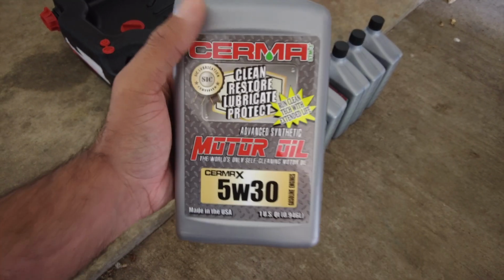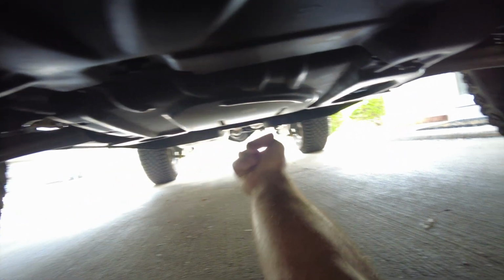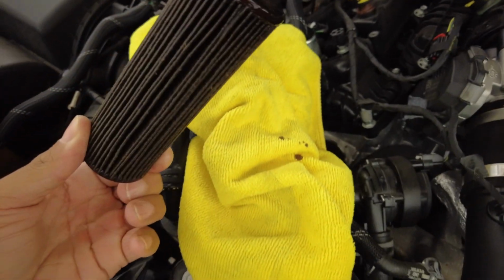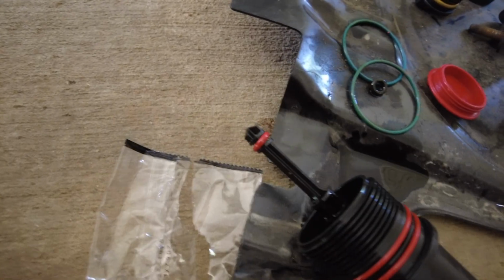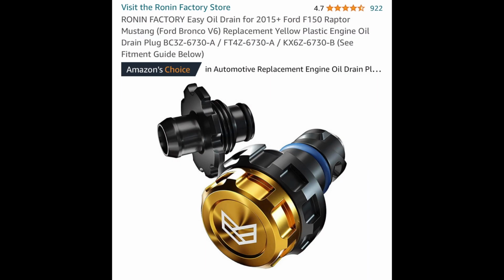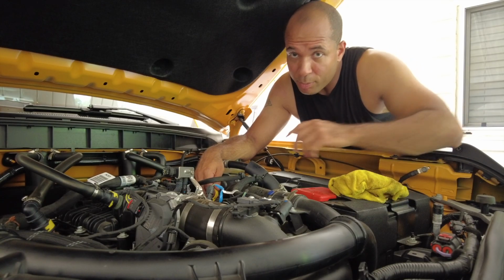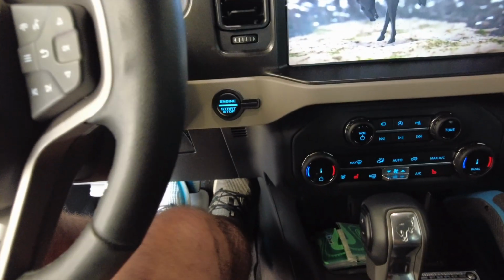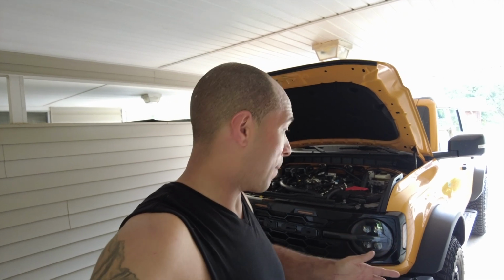All Bronco Owners Need This For a DIY Oil Change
A step by step guide on how to do an oil change on a 2.7L equipped Ford Bronco including some tips & parts that I highly recommend if you're doing it yourself.
NOTE: Ford has officially released an update on the 21+ Ford Bronco with the 2.7L Ecoboost engine as it only requires 6 quarts of oil.

RONIN Magnetic Oil Drain Plug: